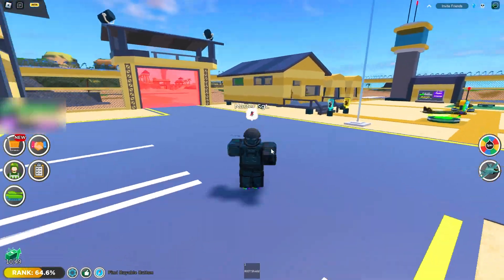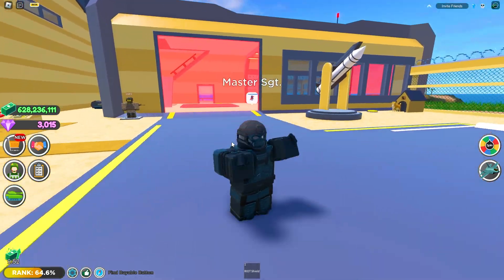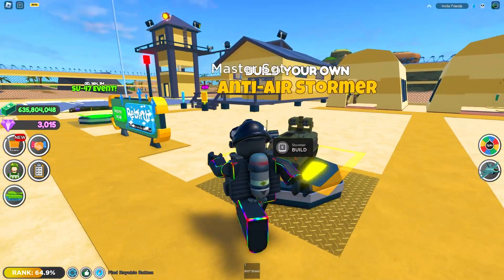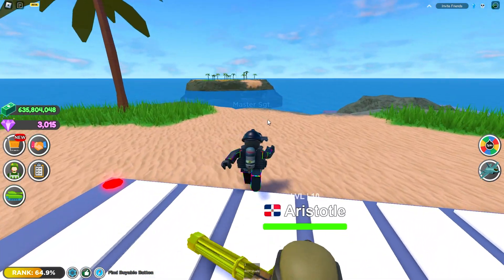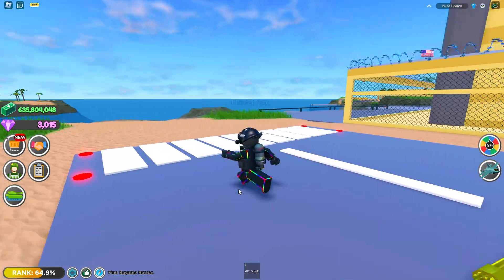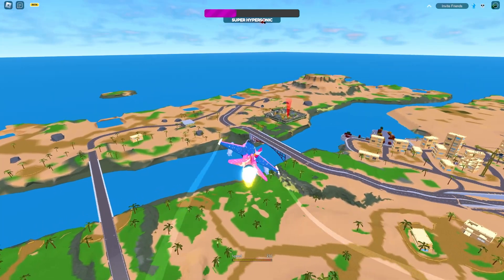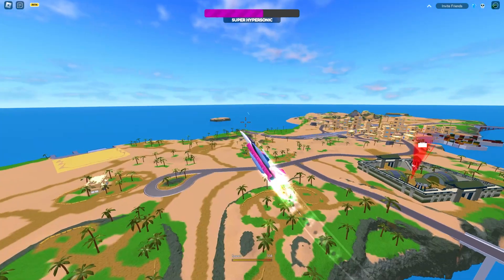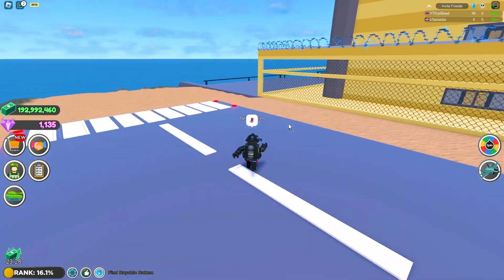What 100 HOURS STRAIGHT in Military Tycoon looks like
In this video, I show what 100 hours in military tycoon looks like in Roblox!! Military tycoon has been A LOT of fun!!
💻Roblox User: YTSusBreed
PC SPECS:
-GEFORCE RTX 3080ti STRIX
-64 Gig Ram/Memory
-i9-11900K Processor
-3 Fan Corsair Water Cooler
-9 Corsair Fans